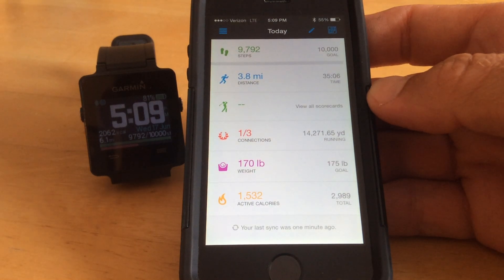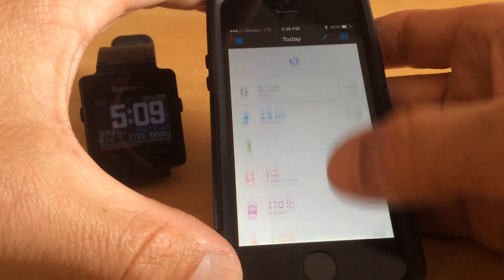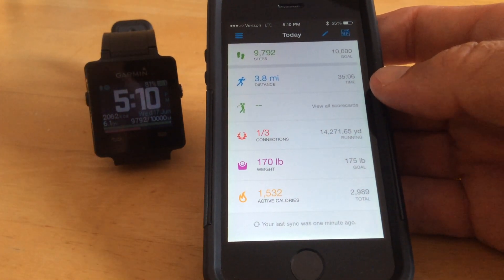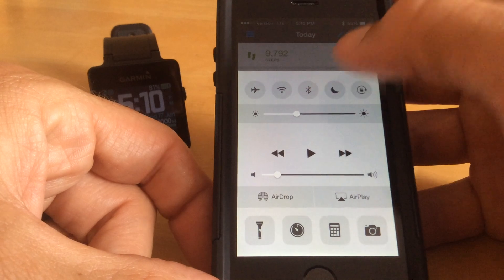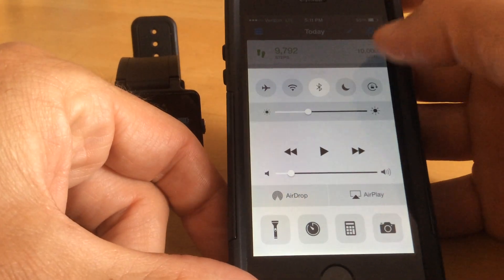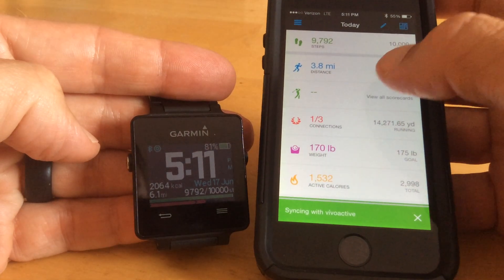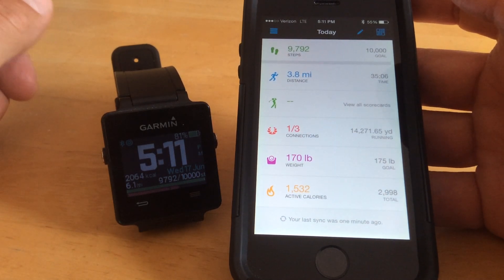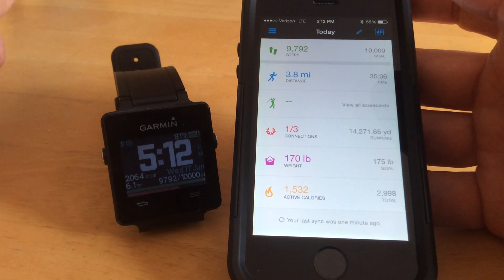Garmin Vivoactive - How to force an auto-sync when activity fails to upload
Occasionally, after completion of an Activity the auto sync with Garmin Connect either fails or doesn't occur.  This can be annoying, if you're wanting to analyze your data.  Garmin provides no quick way to manually start a sync, so this video will show you how I figured out how to force another sync.